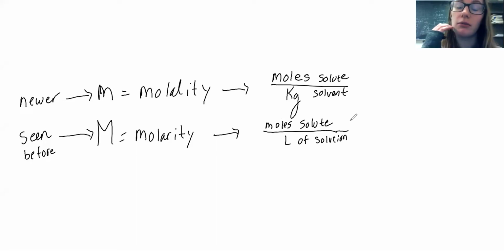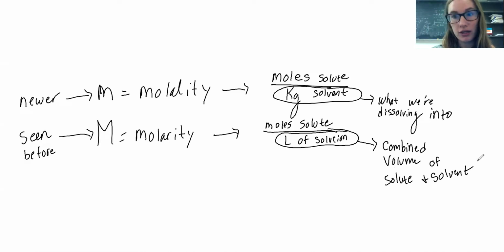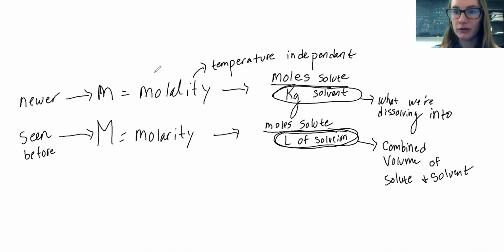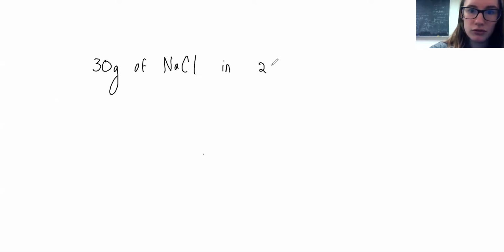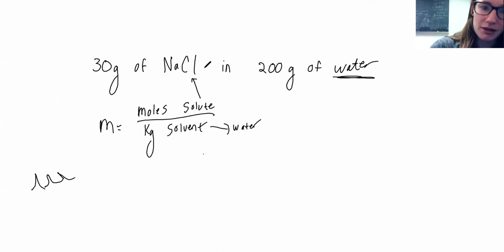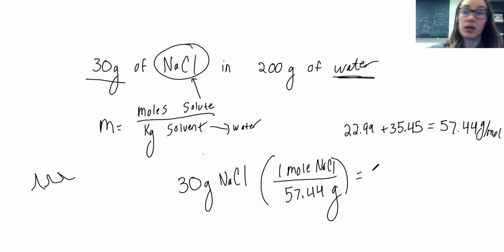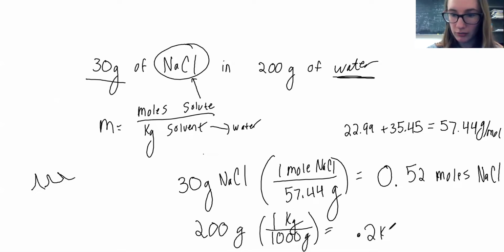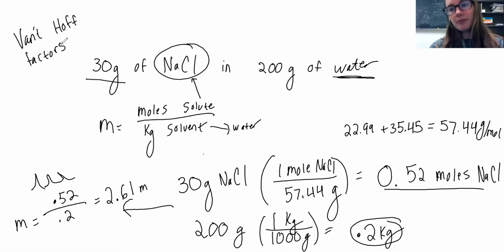Molality 2 0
3/19 Assignment on how to walk through a molality problem